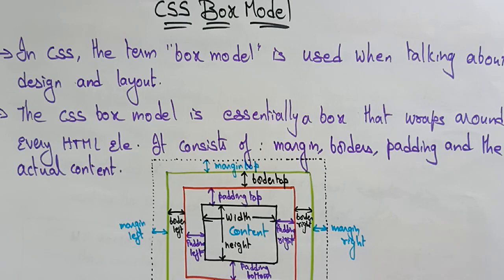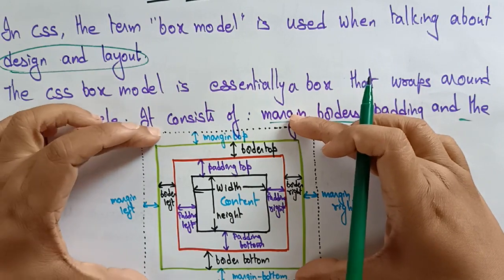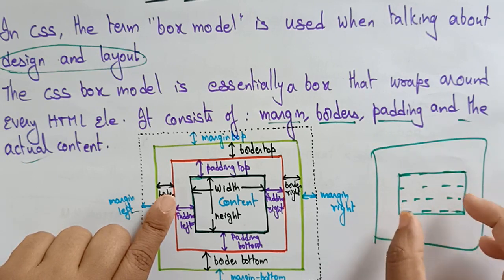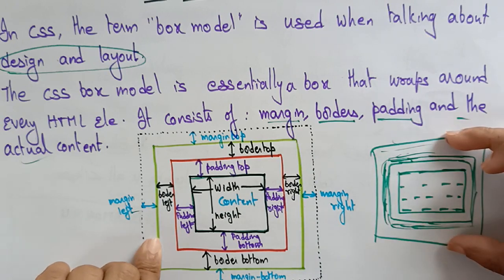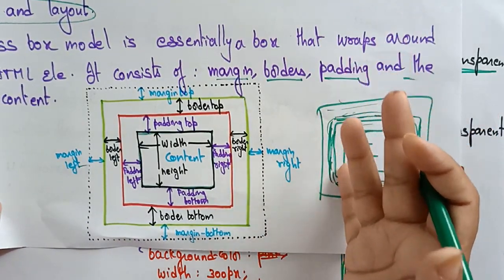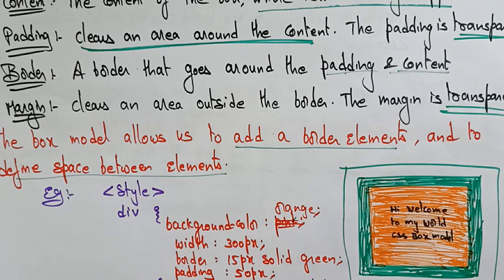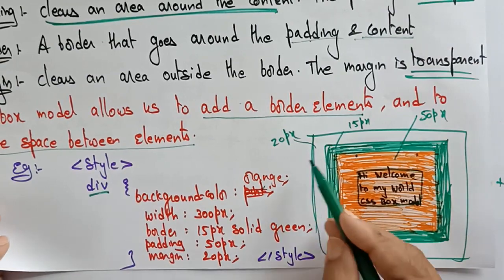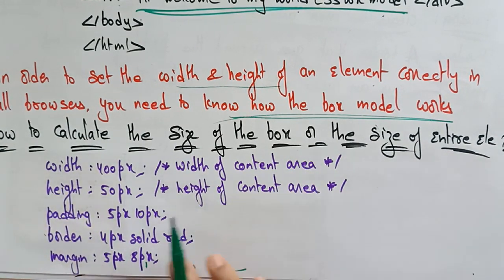CSS box model | WT | Web Technology | Lec-18 | Bhanu Priya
box model in css explained with example